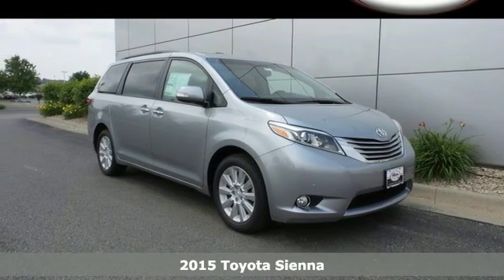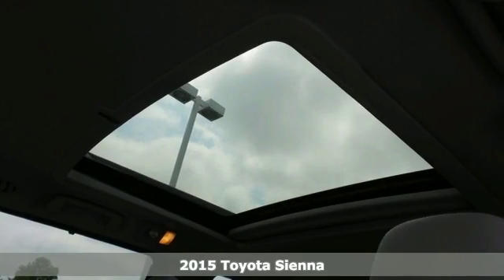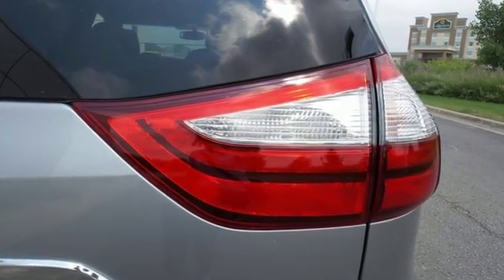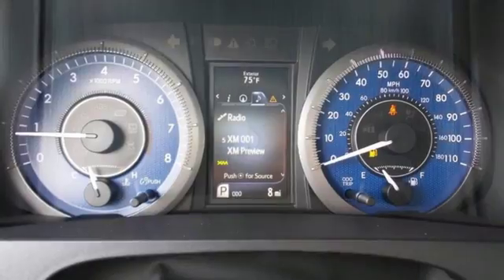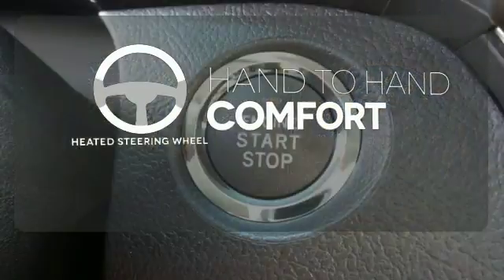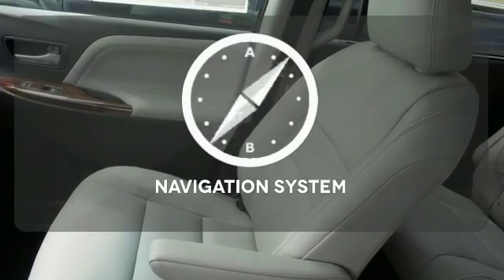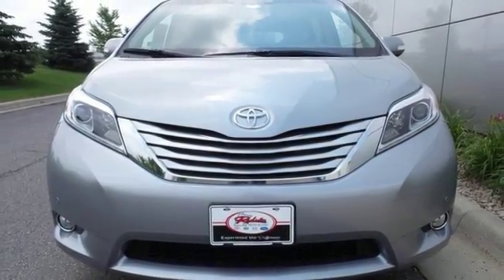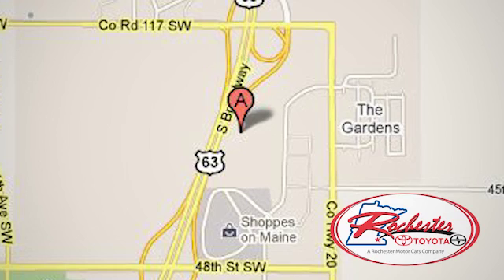2015 Toyota Sienna Rochester MN Winona, MN S52185 - SOLD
Year: 2015
Make: Toyota
Model: Sienna
Trim: Limited
Engine: 3.5L V6 SMPI DOHC
Transmission: 6-Speed Automatic Electronic with Overdrive
Color: Silver
Interior: Ash
Stock #: S52185
VIN: 5TDDK3DC0FS111347

Address:
4900 Highway 52 N